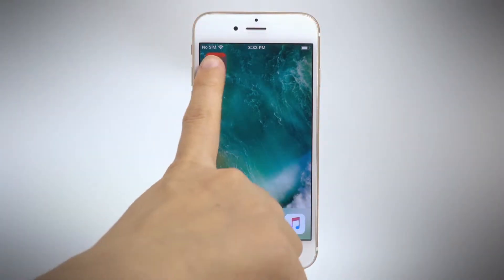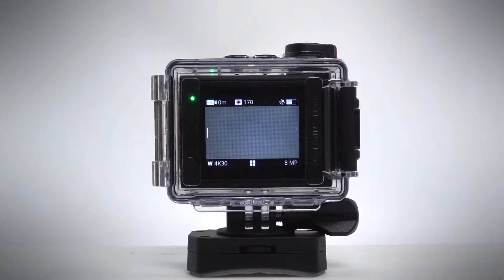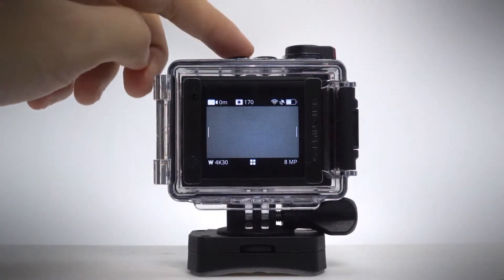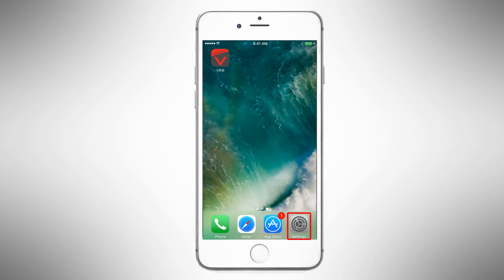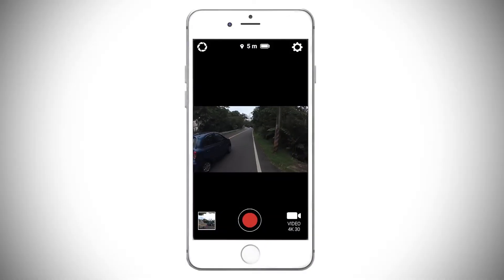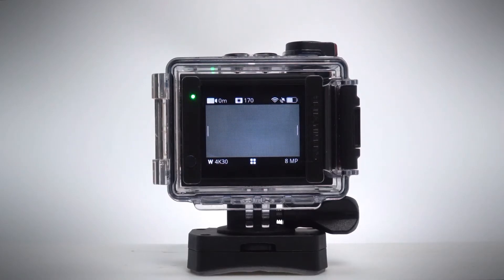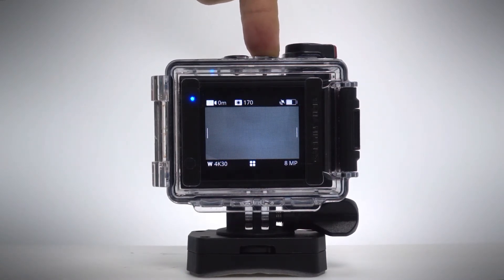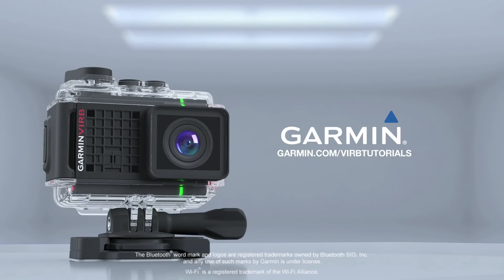Tutorial - VIRB Ultra 30: Wi-Fi Connection Using VIRB App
Learn how to connect your VIRB Ultra using VIRB App so you will be able to control it by your smartphone